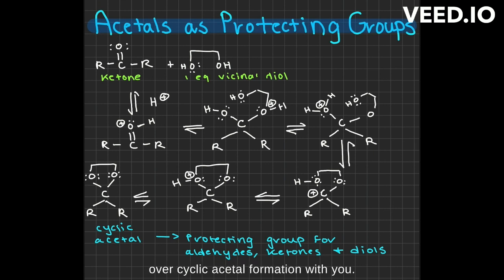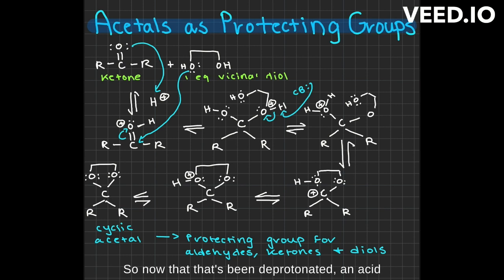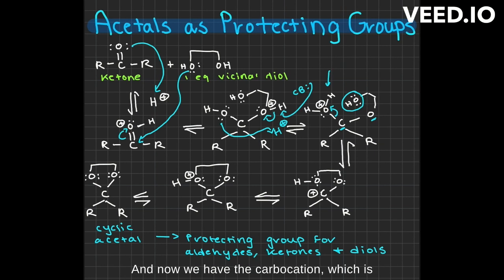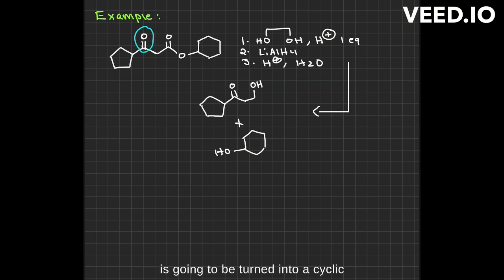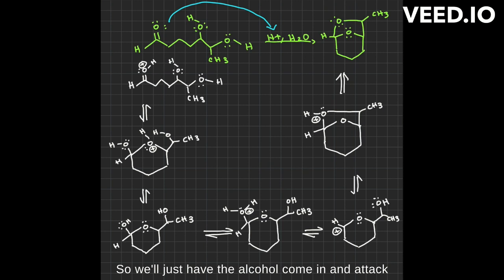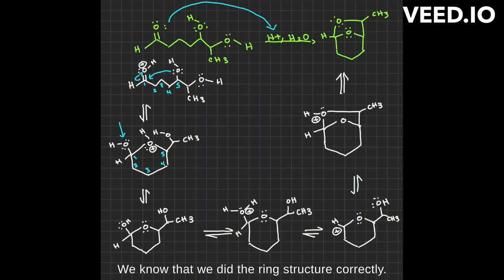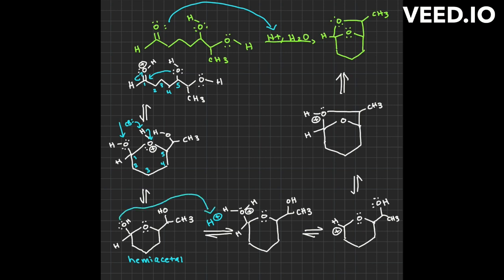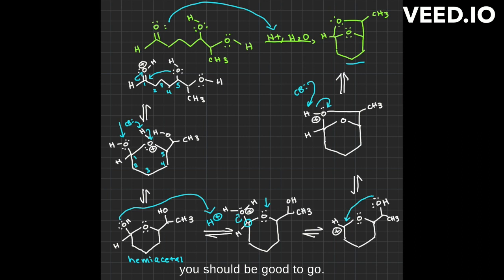Cyclic Acetal Formation Tutorial: Orgo 2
This video goes over the mechanism for cyclic acetal formation and gives examples of how cyclic acetals are used as protecting groups for aldehydes, ketones, and diols.  This content is from the Orgo 2/CHEM 207 course at William and Mary taught by Professor Dana Lashley.